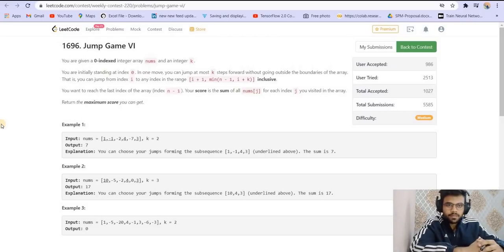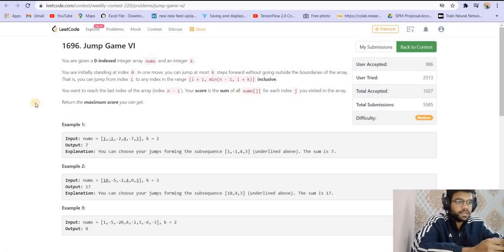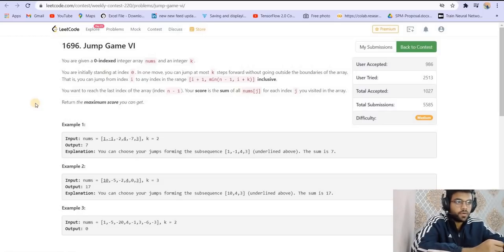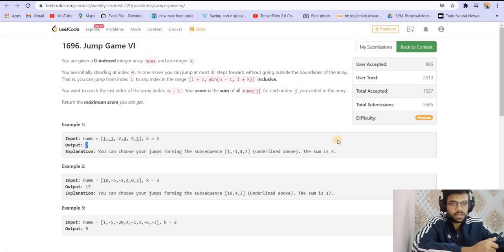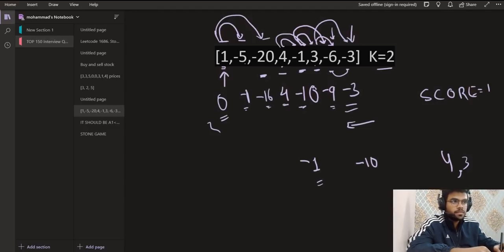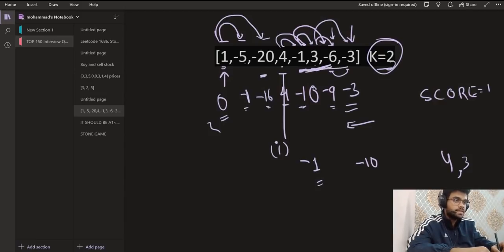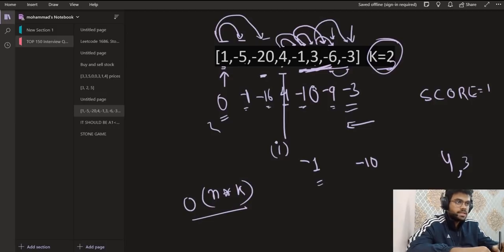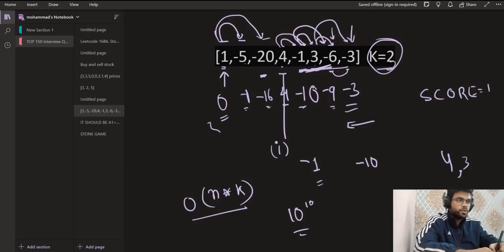Leetcode 1696. Jump Game VI [Monotone Queue]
Leetcode 1696. Jump Game VI